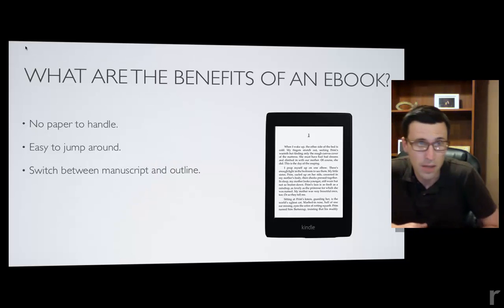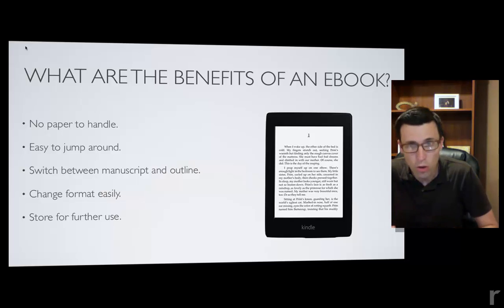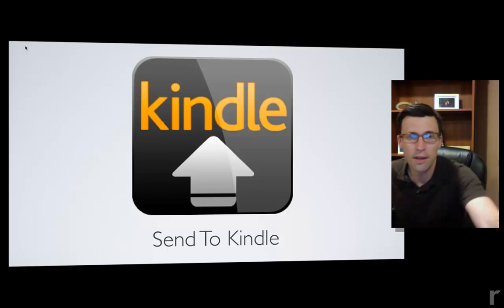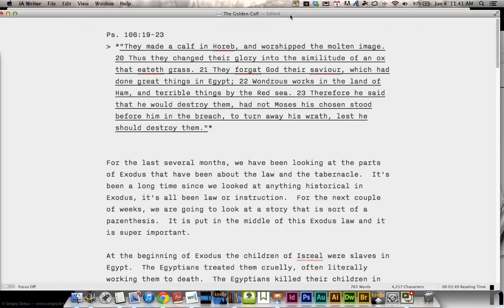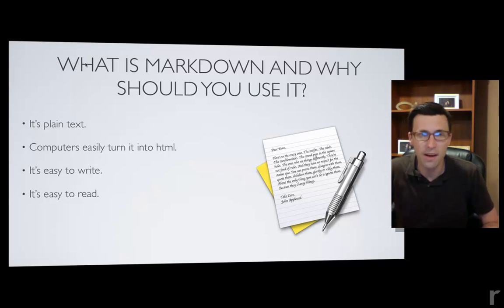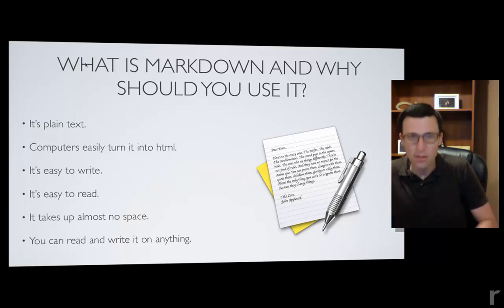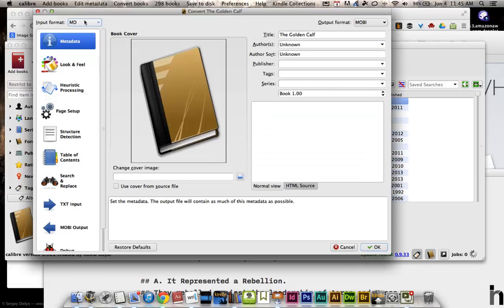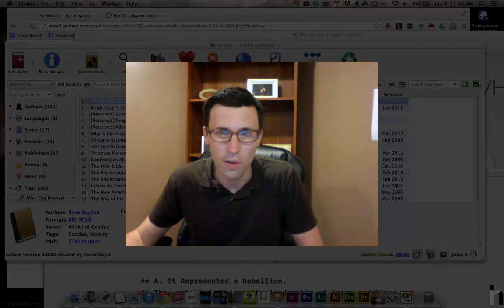Manu to Kindle